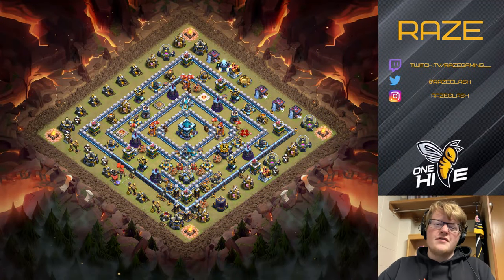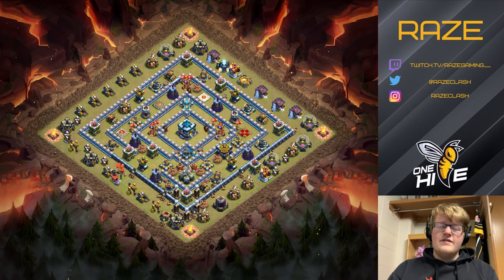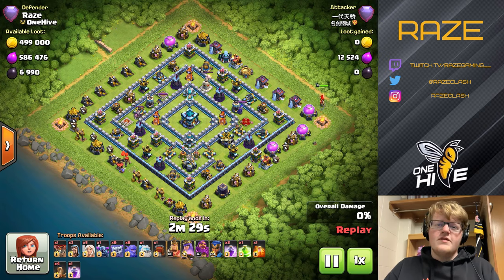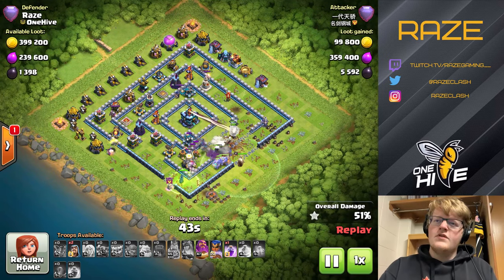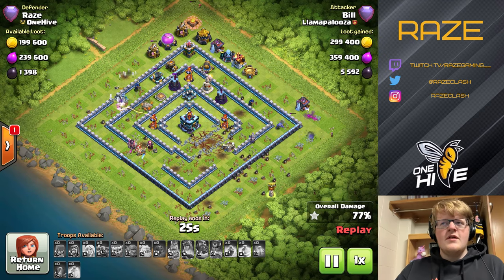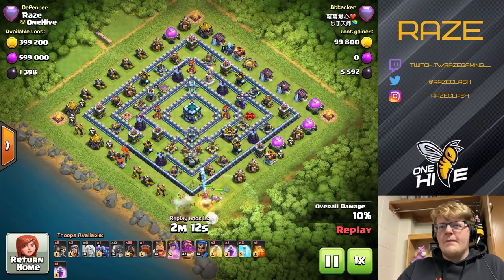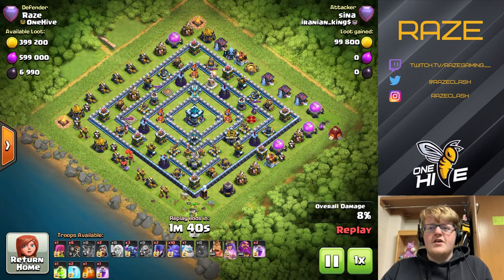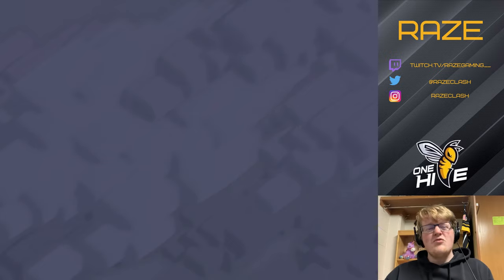6500+ Trophy Anti-2 Star Legend League Base With Link! | TH13 Ring Base Link | Pop At The Top #1!